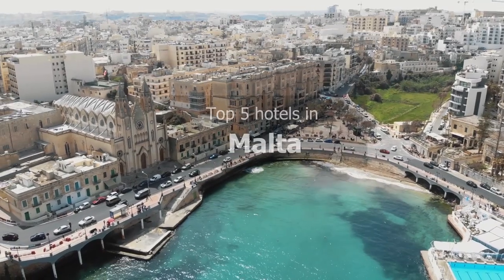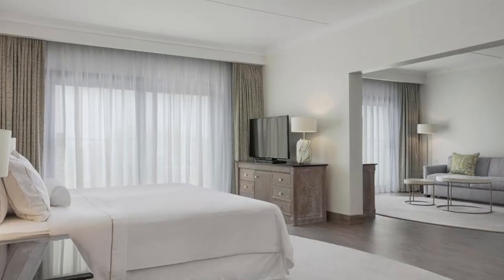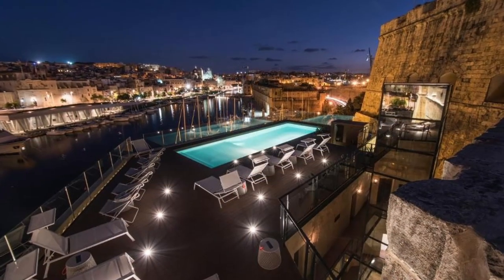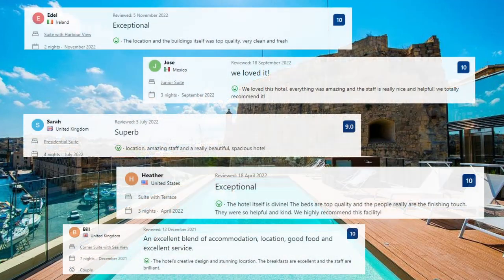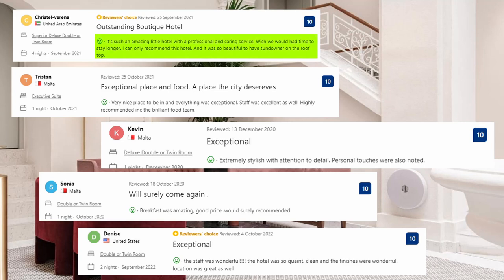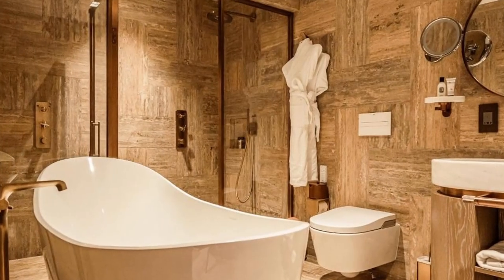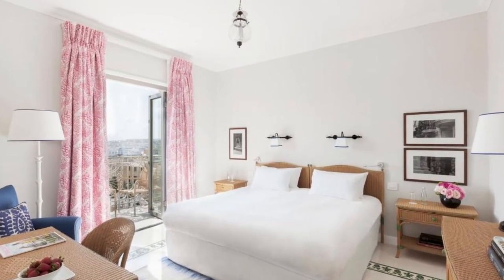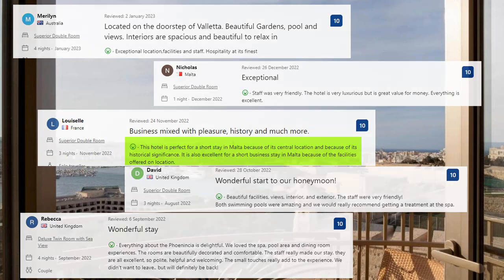Top 5 Hotels in Malta, Best Hotel Recommendations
Check out prices and available dates of all 5 hotels in Malta from our list:

5. The Westin Dragonara Resort, Malta

4. Cugo Gran Macina Malta

Our honest recommendations for top 5 hotels in Malta. Look no further if you are planning your stay in Malta.

All hotels from our list:

5. The Westin Dragonara Resort, Malta:
Attractions Casa Rocca Piccola and National Museum of Archaeology are 3.5 kilometers from the hotel .This hotel  has 2 private beaches, indoor and outdoor swimming pools, and 3 restaurants while overlooking the Mediterranean Sea in St Julian's. The front desk is available round-the-clock.A spa bath is available in some suites, while other accommodations grant access to the Executive Club Lounge. Both the restaurant and the lobby have free WiFi.Visitors can unwind in the hot tub, indulge in a massage, or take a seat on the Bayview sun terrace, which has free sun loungers and umbrellas. The gym is fully equipped with contemporary weights and machines.

4. Cugo Gran Macina Malta:
Places you might visit by walking Malta at War Museum are about 15 minutes walking distance, Inquisitor’s Palace is about 20 minutes away, and Fort St. Angelo is about 25 minutes away. This hotel has a 24-hour front desk and an outdoor pool for its visitors. Airport transports can be organized by on-site staff.There is a seating area and a flat-screen TV in every hotel room. At the hotel, the rooms offer air conditioning, and some of them have terraces.

3. Rosselli:
This hotel provides lodging in the center of Valletta .A 10-minute stroll will get you to the hotel from the city gate. The Upper Barrakka Gardens are 1 km away and St. John's Co-Cathedral is 400 m from the hotel. The hotel is set in a 17th-century structure that was once held by a Knight of Malta member and combines Baroque design with contemporary amenities like free WiFi. Additionally on-site are a restaurant and a bar.The apartments at the hotel are all air conditioned and come with a flat-screen TV, a private bathroom, free toiletries, and a hairdryer.Every day, a continental breakfast with ...

2. Iniala Harbour House:
 The University of Malta's Valletta Campus, the Valletta Waterfront, and Upper Barrakka Gardens are all popular attractions close to the hotel, which is located in Valletta and just 2.8 kilometers from Qui-Si-Sana Beach. This hotel has a restaurant, complimentary bikes, free WiFi, non-smoking rooms, and concierge services. A tour desk and room service are features of this five-star hotel. All visitors have access to a spa and wellness center that includes a fitness center, an indoor pool, a sauna, and a patio. Each room has towels and bed linens.

1. The Phoenicia Malta:
The hotel is situated close to the Valletta Bus Station, right outside the old city walls.This hotel is a 10-minute stroll from both the ferry terminal to Sliema and Barakka Lift, which connect to Valletta Waterfront ferry terminal and promenade. Live piano music plays as you enter this hotel decorated in the style of the 1920s. It is situated close to the Triton Fountain in Valletta's City Gate Square and is surrounded by 7 acres of gardens. The hotel has a seasonally open outdoor infinity pool with harbor views during the winter.